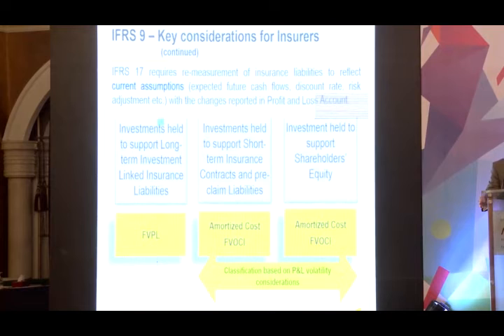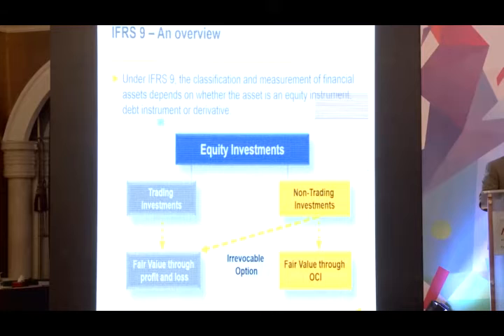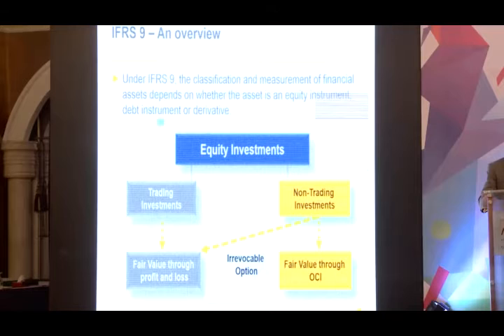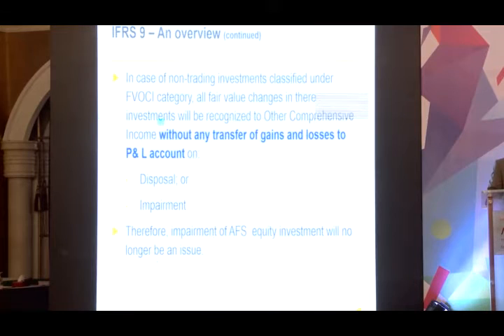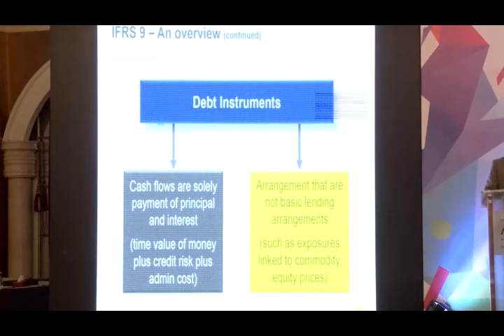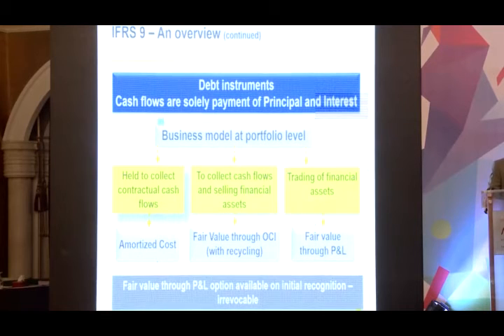Seminar on IFRS 17 – Insurance Contracts 2018 - 08